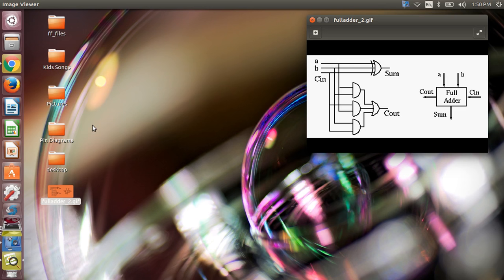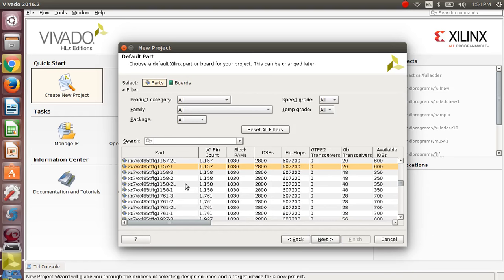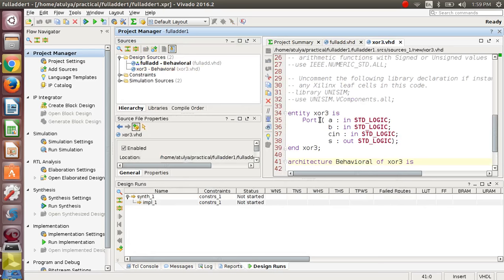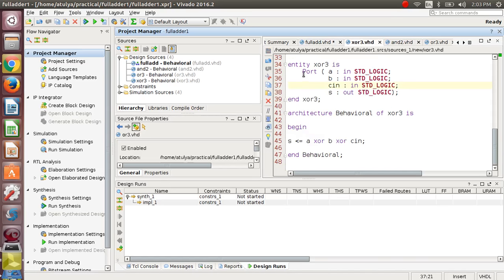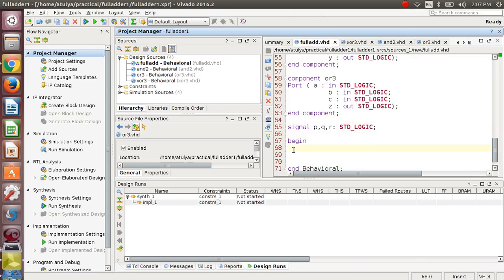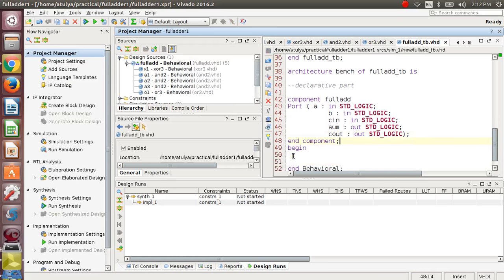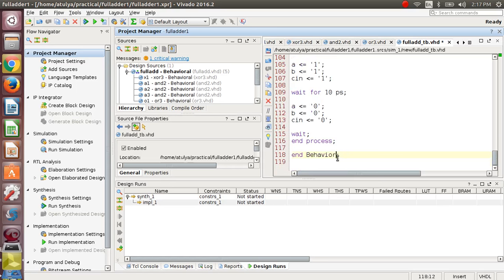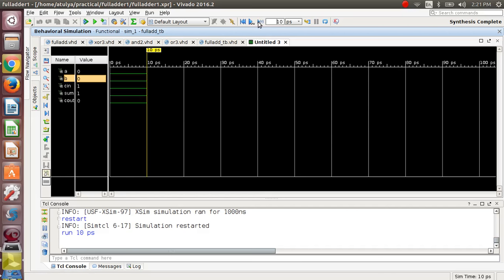fulladder using structural modeling in Vivado 2016.2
This video gives simple explaination of vhdl code for full adder using structural modeling style.